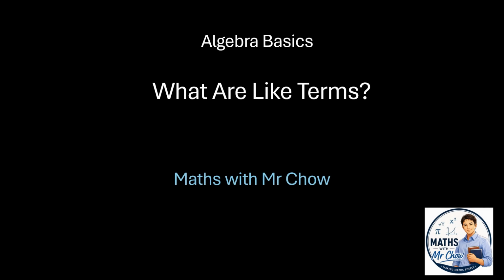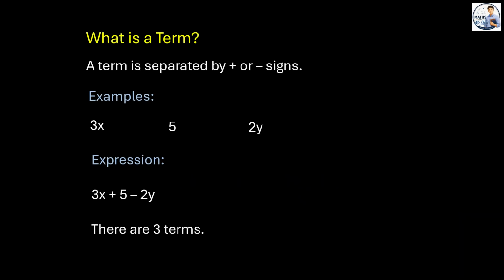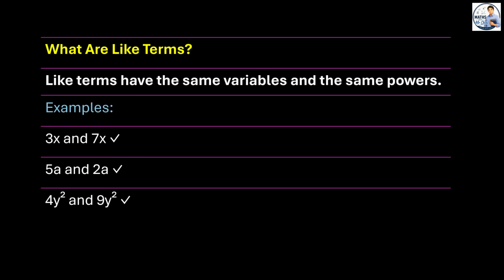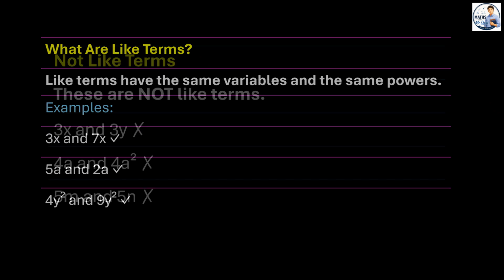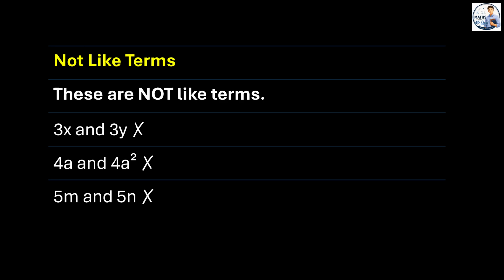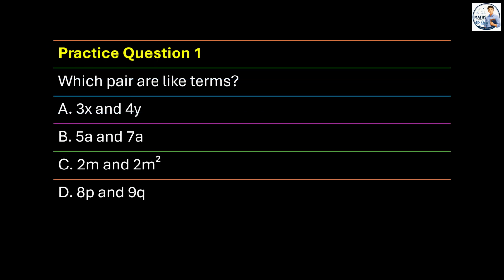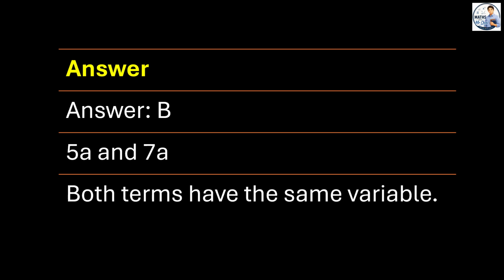What are Like Terms? | Basic Algebra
Learn Maths Step by Step with Maths with Mr Chow.

In this lesson, we learn what like terms are and how to identify them.

Topics covered:
✓ What are like terms?
✓ Examples of like terms
✓ Examples of unlike terms
✓ Practice questions

Suitable for beginners and middle school students learning algebra.